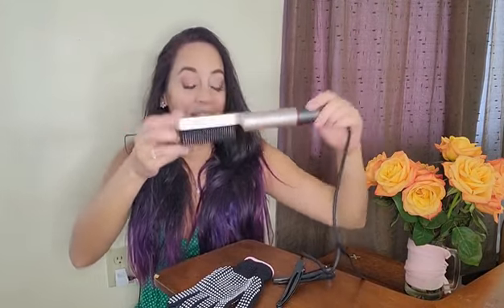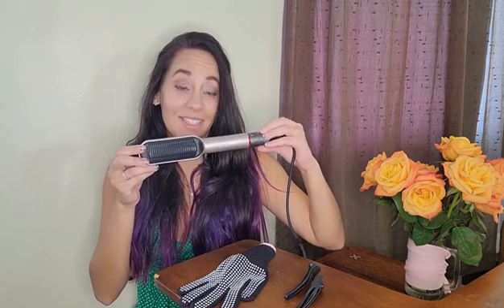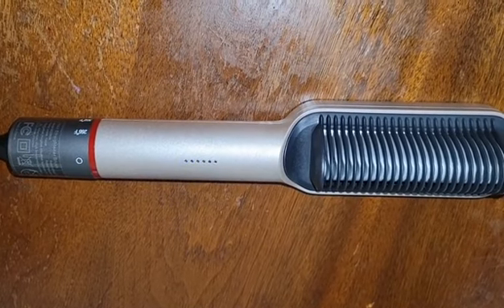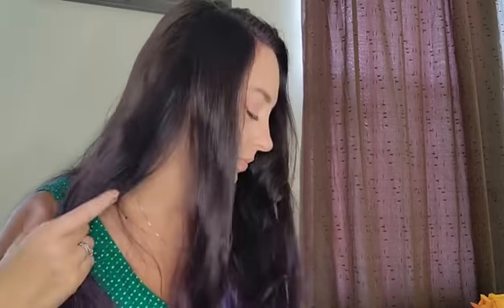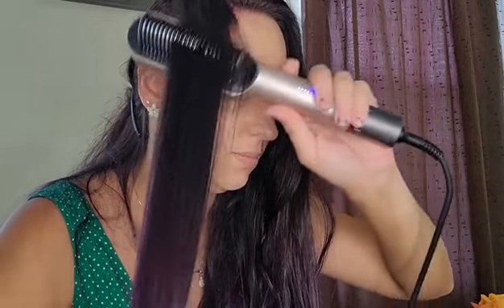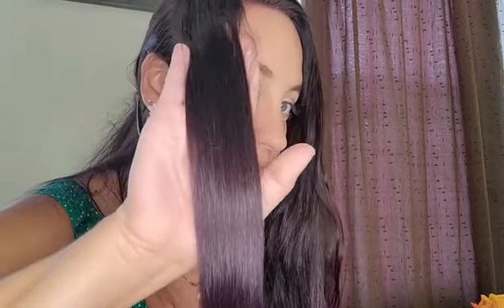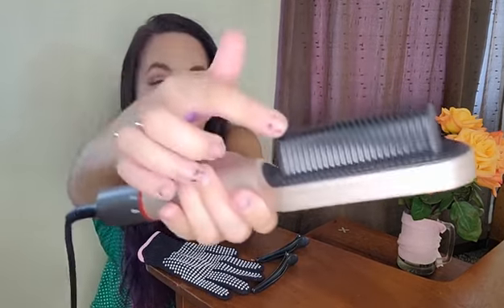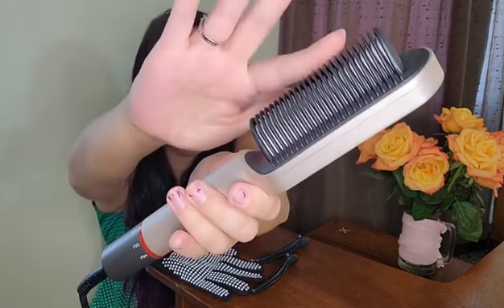Getting ready can be way more fun than you think!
When you transform your locks with the K-SKIN don’t be shy to K-SKIN how great you look and feel right after.